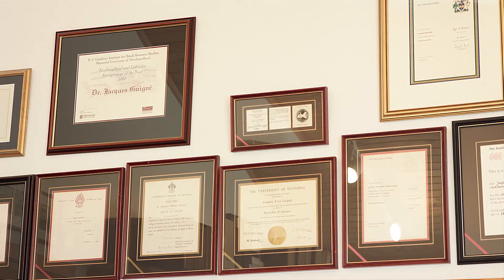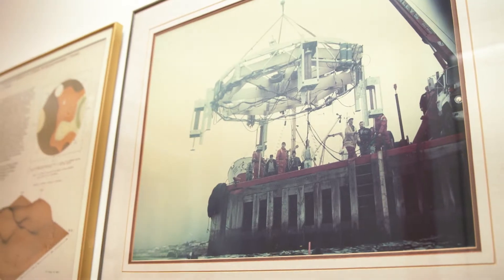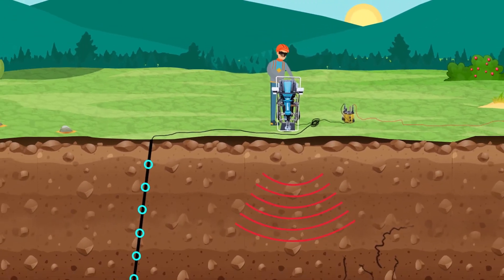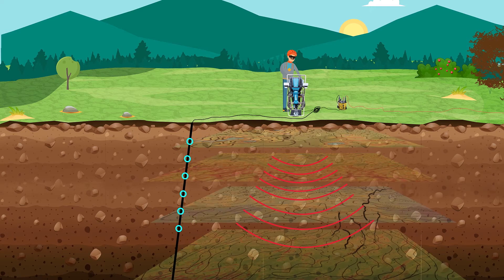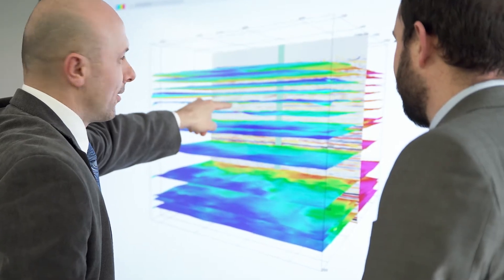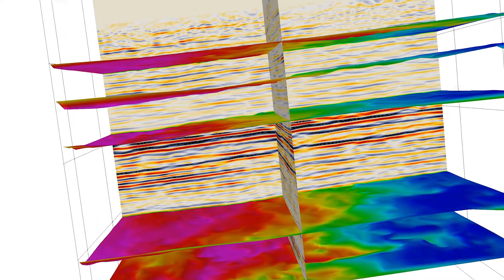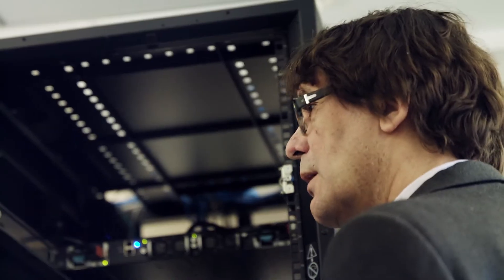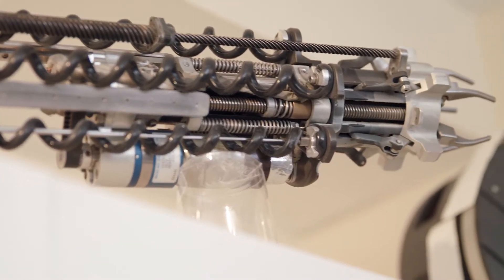Acoustic Zoom DisruptMining Pitch Video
Acoustic Zoom aims to unlock the potential of Canada's mineral exploration sector with high frequency 3D imaging to help map complex geological formations deep within the earth's micro-structure.